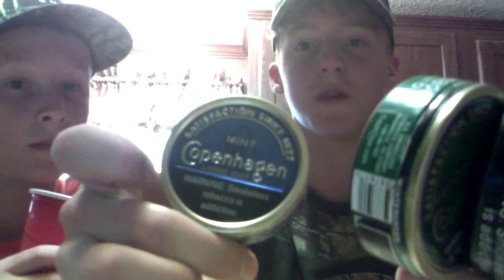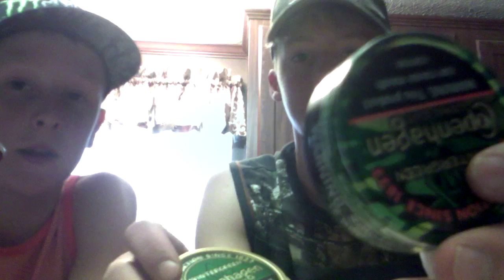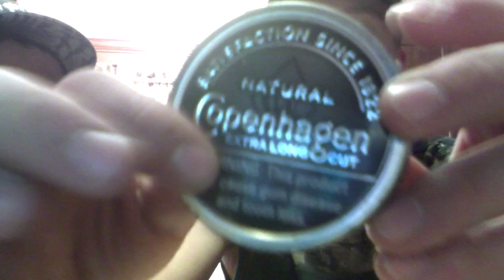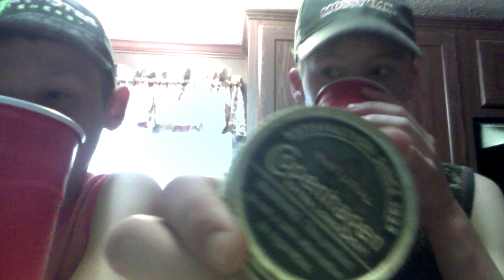Five school dips!